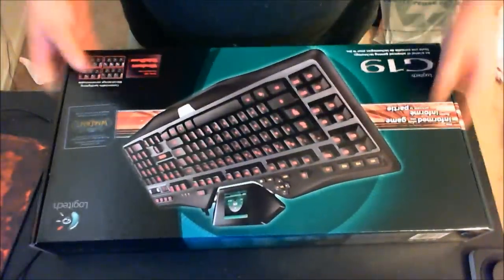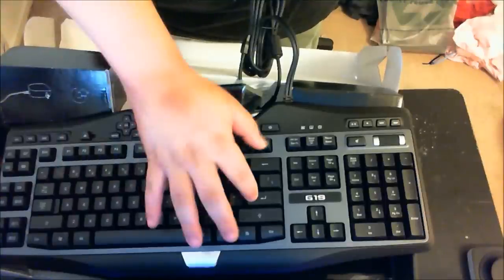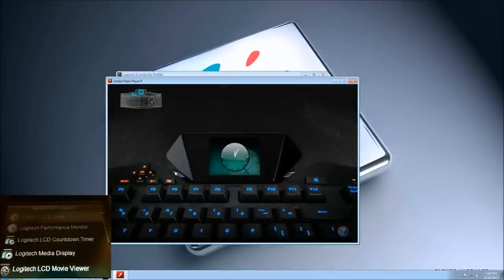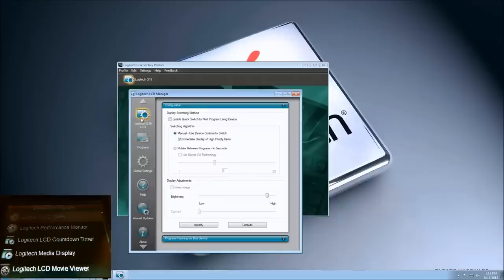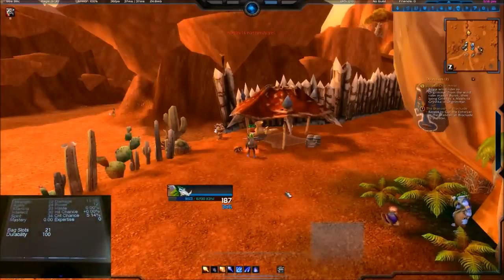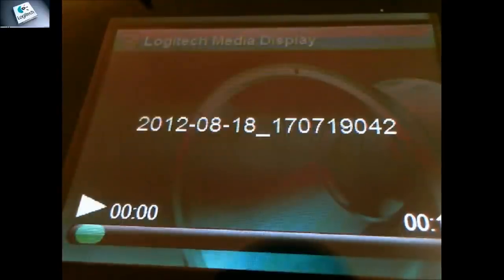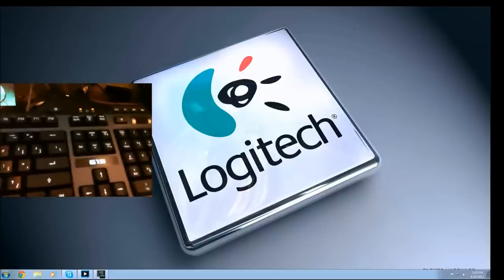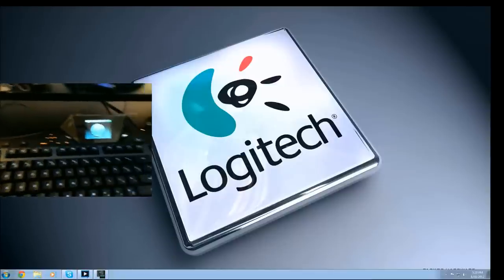Logitech G19 Keyboard Review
Winner has been contacted through your email. Some have made allegations that the giveaway wasnt proper. this is my first and next time i will do a Live youtube video and pull a name out of a hat next time. Only way i know i can prove its legit.